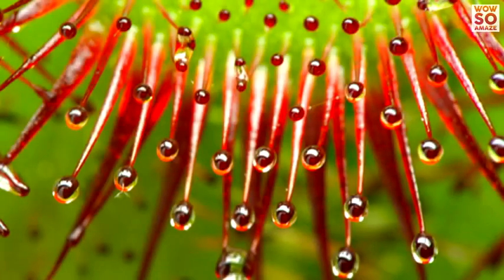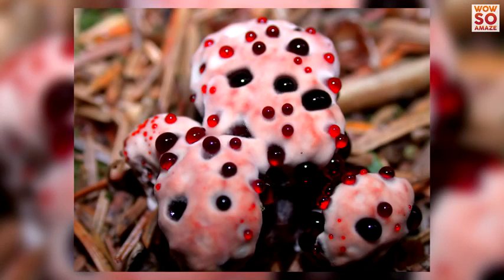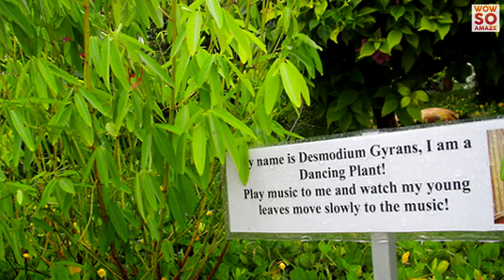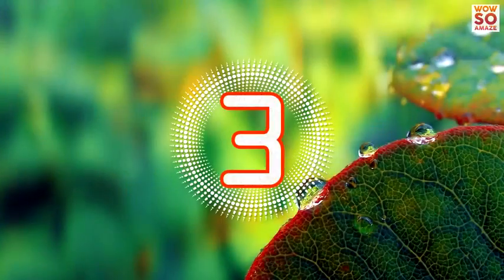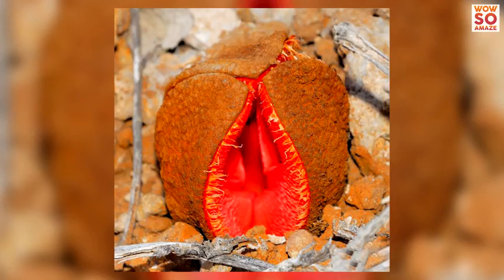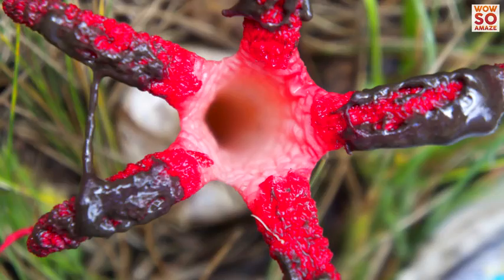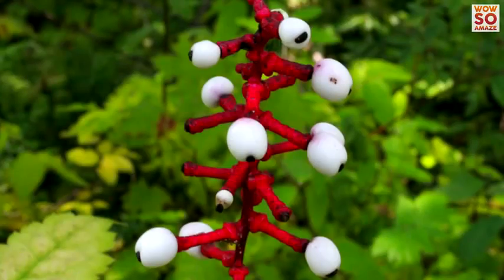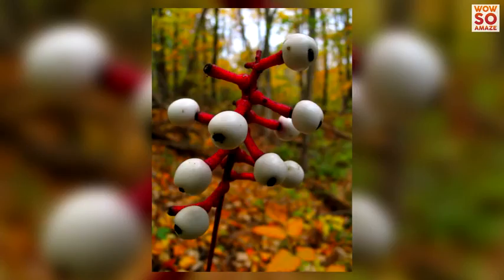Top 5 Strange and Alien Looking Plants